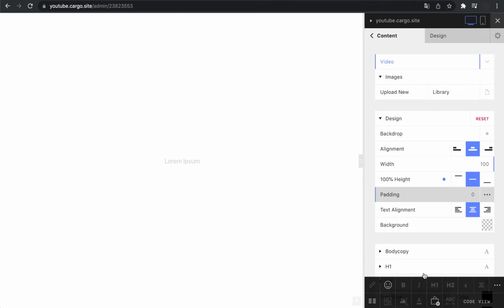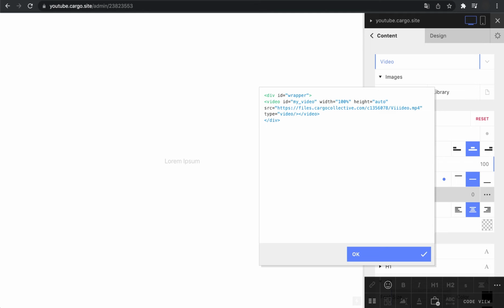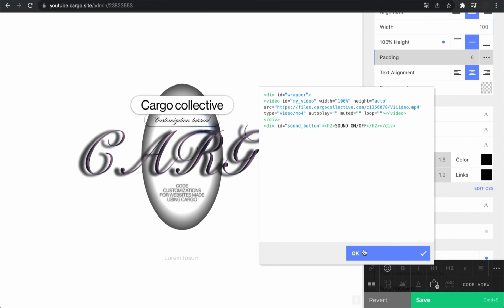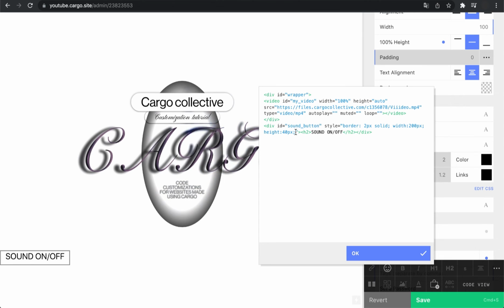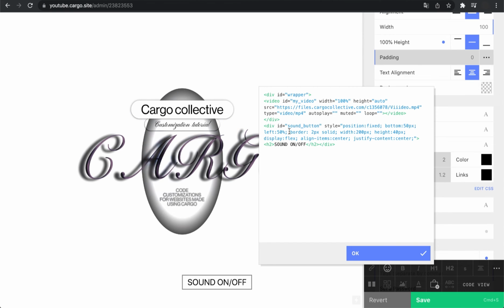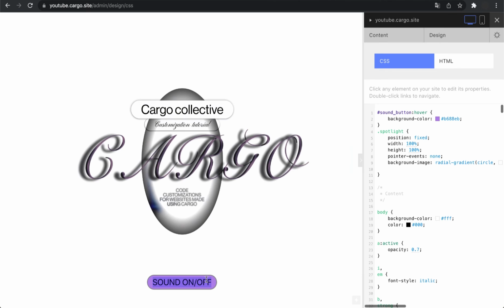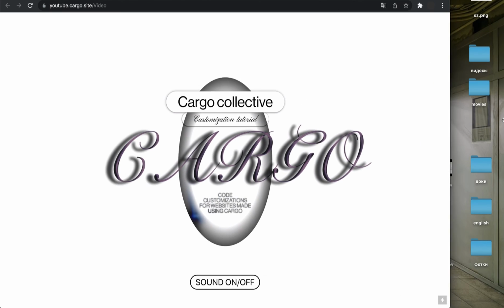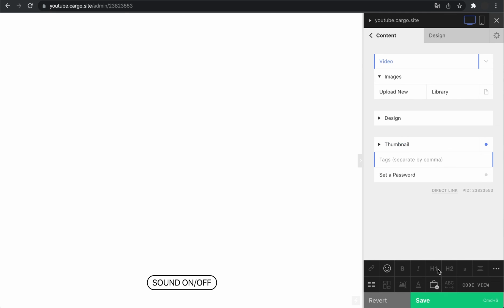Mute/unmute video button for Cargo Collective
This is the most difficult video I've ever made. Apologise for my English, I'm still learning.

So here you will find an instruction of how to add a video with sound to your Cargo website. I'll also show you how to create a button that turns the sound on on click. And turns it off if you click it again. I hope you will found it useful.